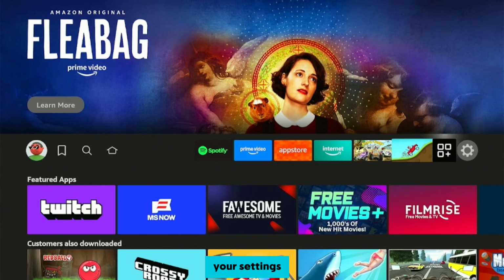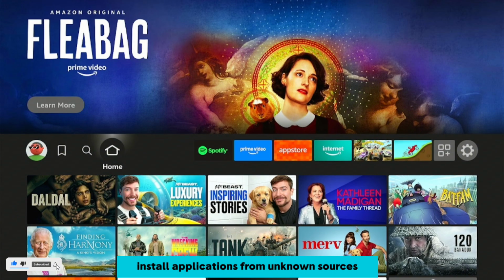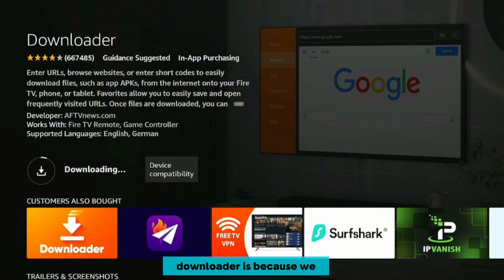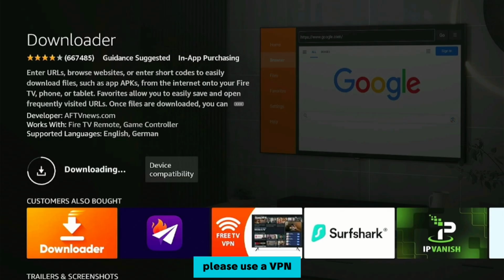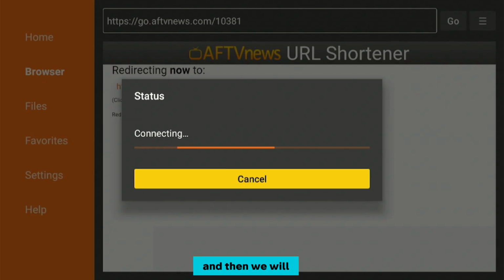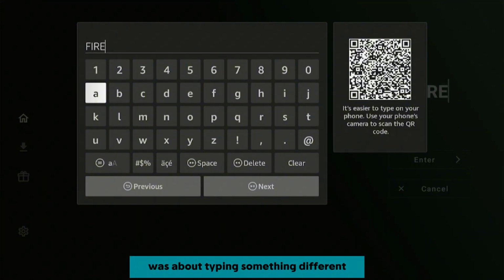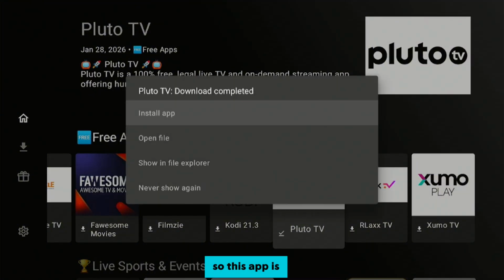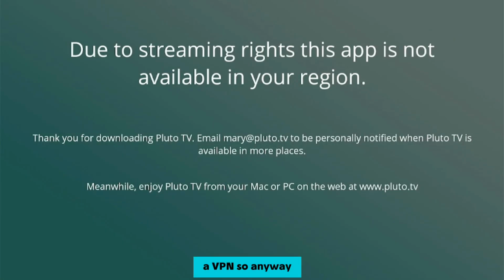✅Full Guide: How to Download & Install the Latest Pluto TV App on FireStick!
✅Full Guide: How to Download & Install the Updated Pluto TV App on FireStick!

In this Fulll Guide, I will show you how to download and install the latest version of the Pluto TV on your Firestick device. This tutorial will work anytime. Follow the instructions carefully.